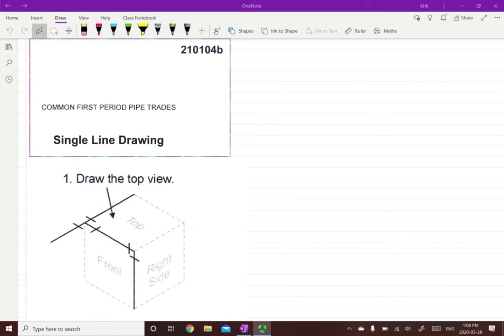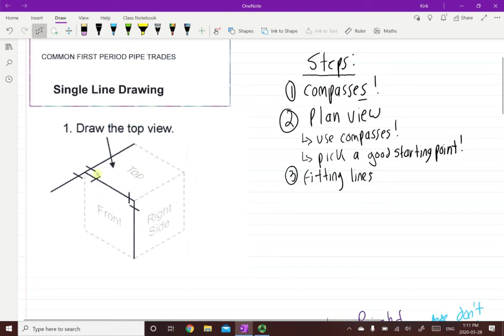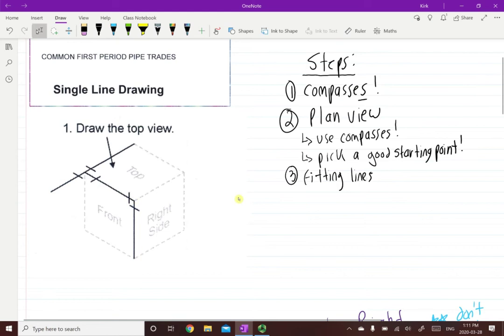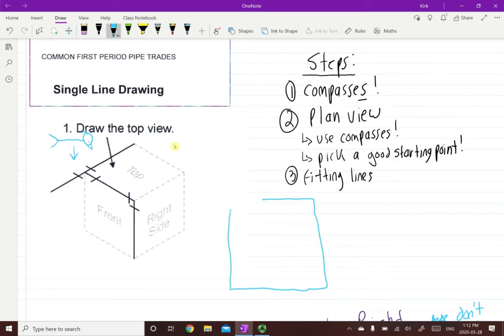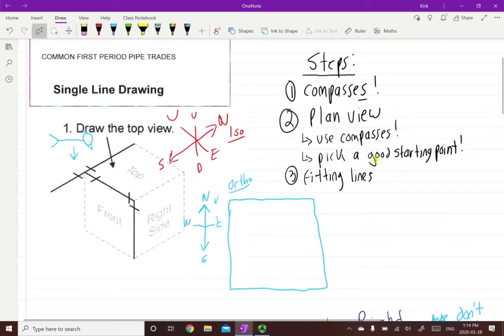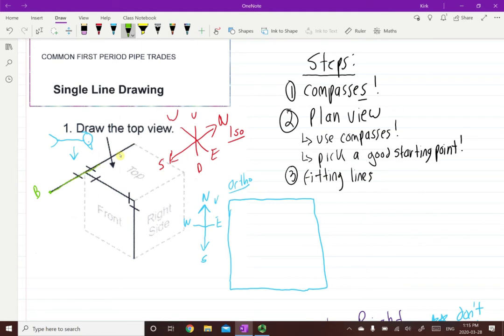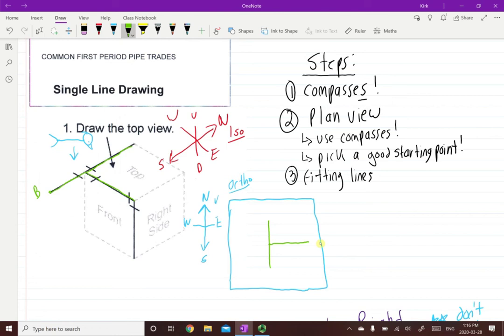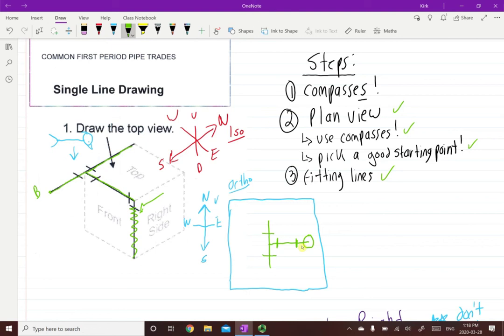Isometric to Orthographic pt. 1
This is a video on converting Isometric drawings into orthographic drawings.